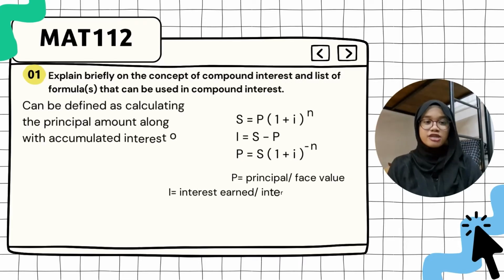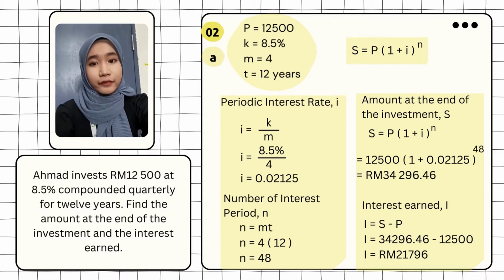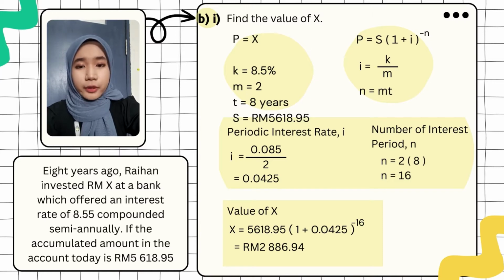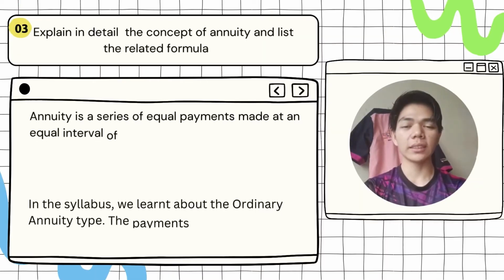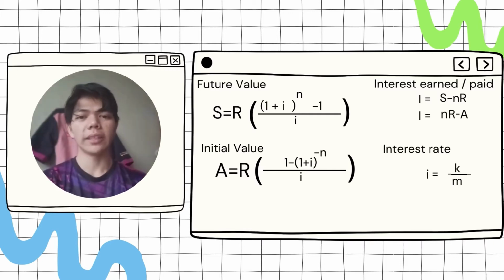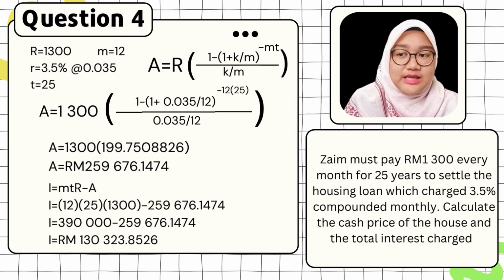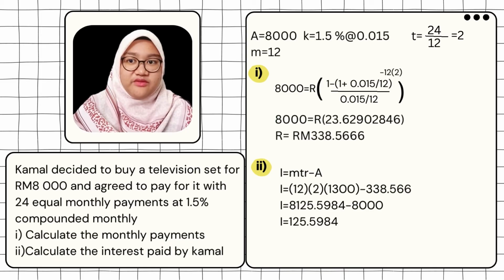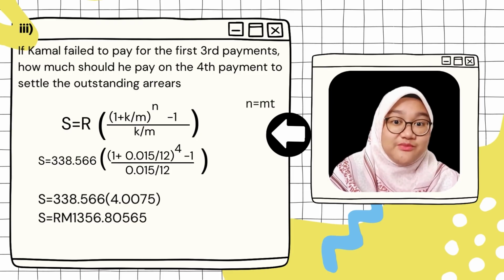MAT112 VIDEO ASSIGNMENT CHAPTER 5 & 6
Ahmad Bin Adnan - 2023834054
Naila Aisyah Binti Rosli - 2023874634
Nur Aimuni Najihah binti Mohd Razali - 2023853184
Nur Syifaa' Nadiah Binti Mohd Mazdi - 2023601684